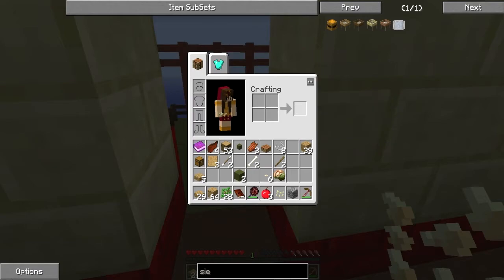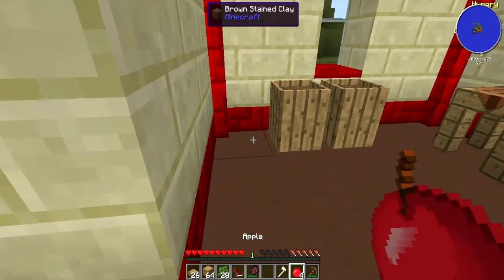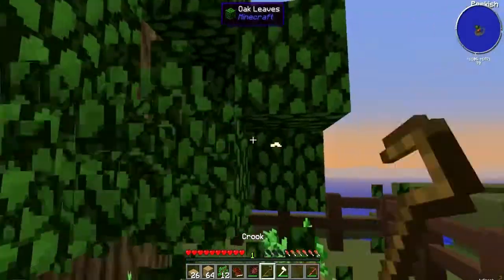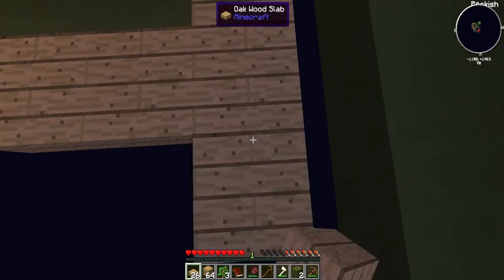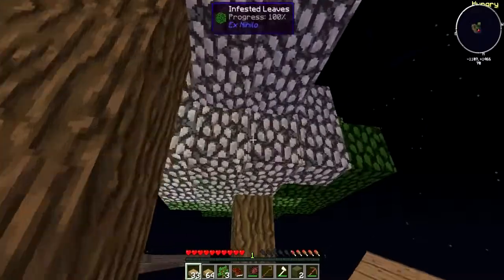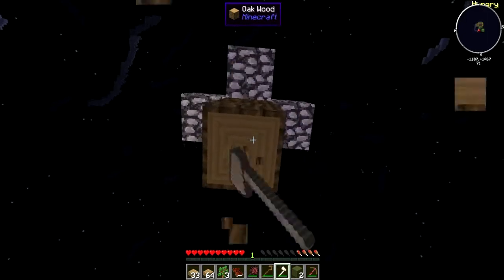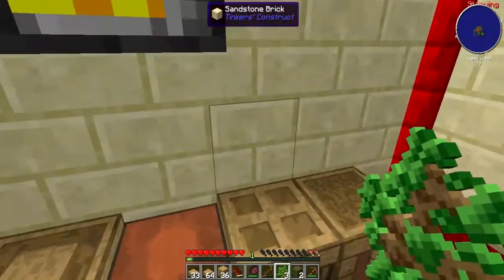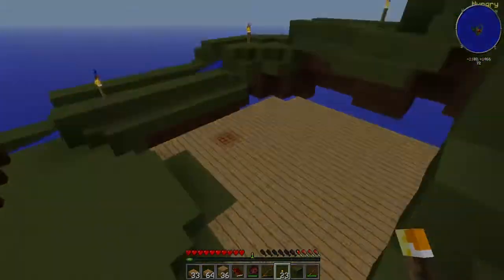Agrarian Skies [4] WE HAS TORCHES!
▸ Agrarian Skies is a modded survival map on the Feed The Beast launcher.

▸ As the sole survivor of the cataclysm you must rebuild and repopulate the planet. You must create your resources out of nothing. Quests from the creator will guide you on your journey and reward you as you progress.

▸ The episodes will be released every Wednesday and Saturday.